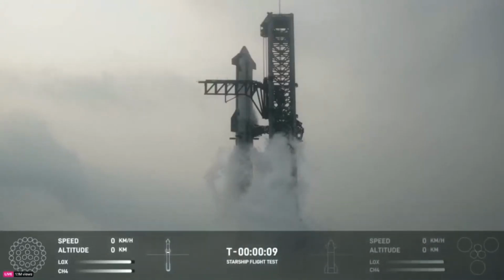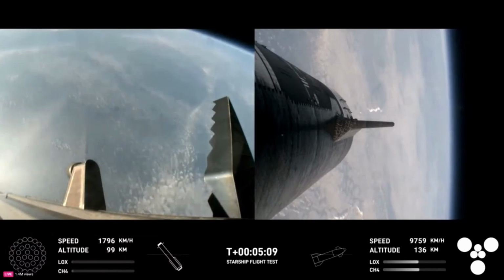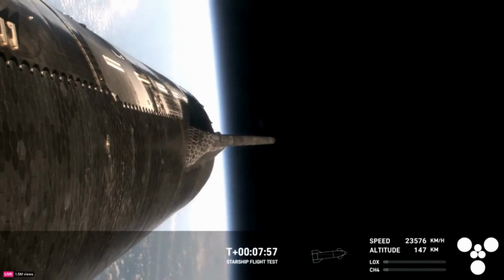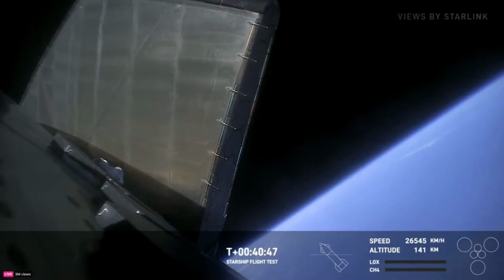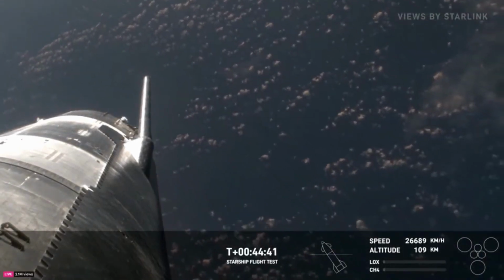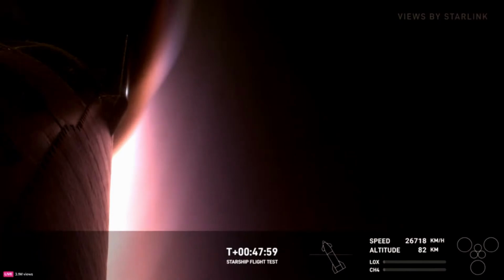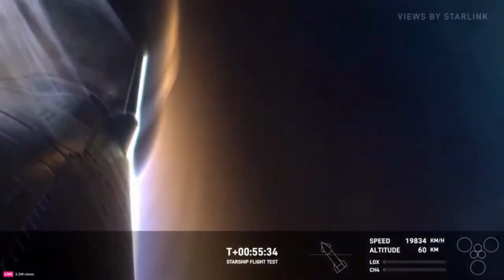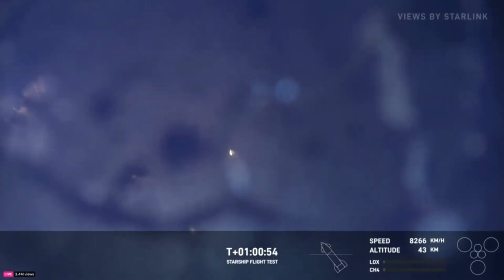Starship IFT4 - Complete Footage without parts with signal loss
From start to splashdown, all parts with video